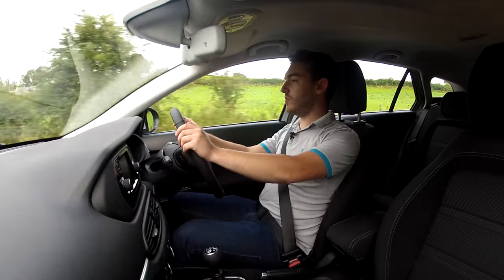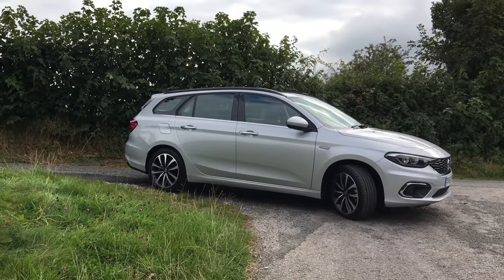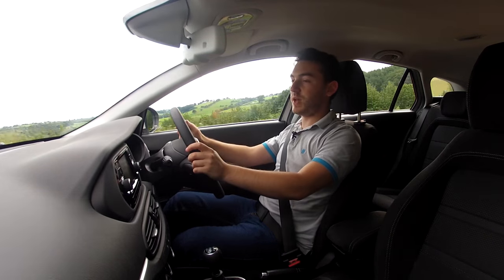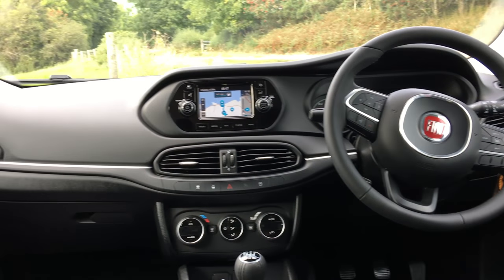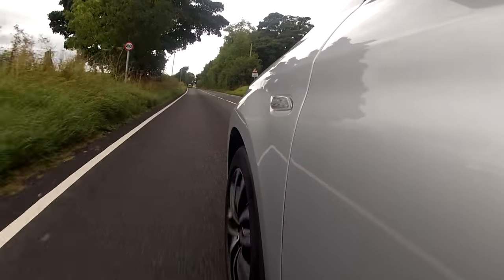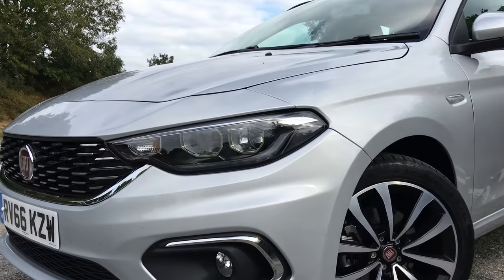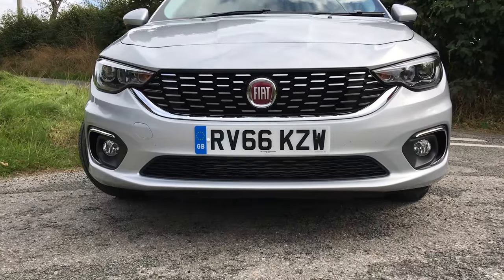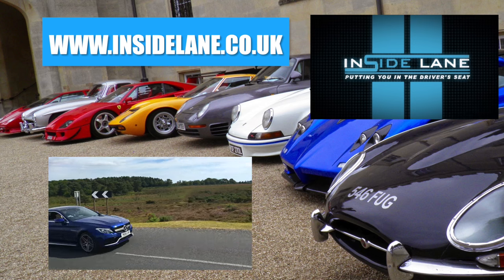2016 Fiat Tipo Station Wagon Review - Inside Lane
This is the new 2016 Fiat Tipo Station Wagon and it brings the brand back into the C segment. We have already tested the hatchback, but this Wagon estate car will have to go up against rivals such as the Ford Focus and Kia Cee'd Sportswagon. Costing just £1,000 more than the hatch this Fiat Tipo Station Wagon costs from £13,995.

Beautiful Italian styling gives this car a competitive edge and under the bonnet is a strong 120hp 1.6 litre Multijet 2 diesel engine. 98g/km CO2 and 76 MPG combined.

In 1989 the Fiat Tipo was the European Car of the Year, can this Station Wagon be as successful?